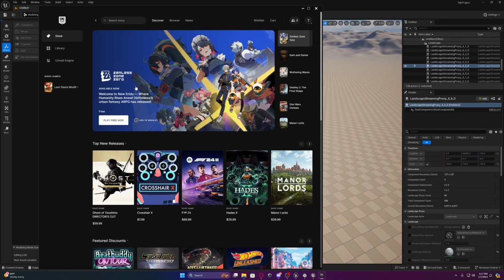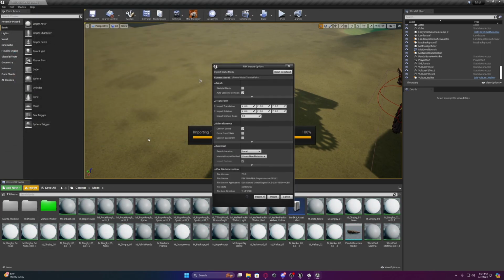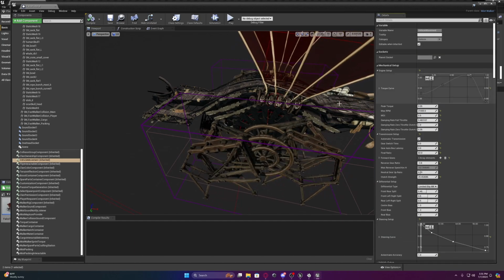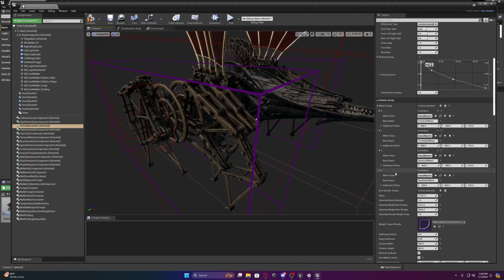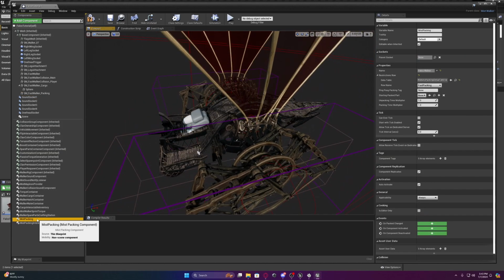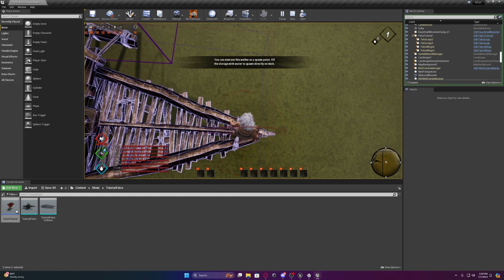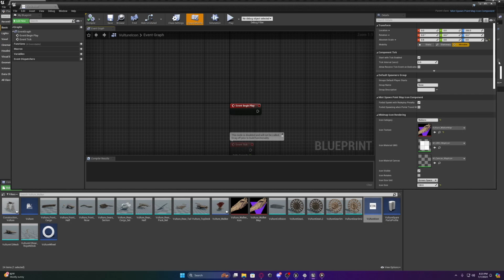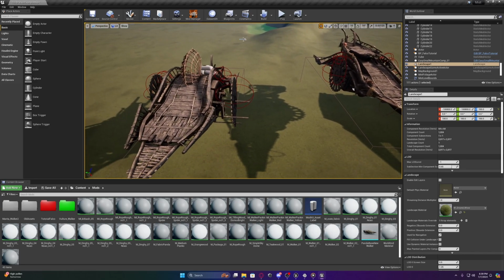Last Oasis ModKit Tutorial | Creating a Walker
Last Oasis Modkit and Unreal Engine 5 crash course on making your own walker. Hope all goes well, cant wait to see your creations!

Please checkout and support @teddybeartv23 for starting me off on this journey, he has a quick video on some of the meshing tools for Unreal 5 to get you started. This is also where you can get all the walker Assets in his description.

~Time Skips~
00:00 - Intro & Tools
01:10 - Making Walker Mesh
02:52 - Import & to Modkit
04:10 - Mesh Collision
05:45 - Mesh to Walker
13:15 - Main Collision
16:16 - Walker Construction
18:43 - Icons & Extras
20:57 -  Creating the Mod
22:19 - Outro